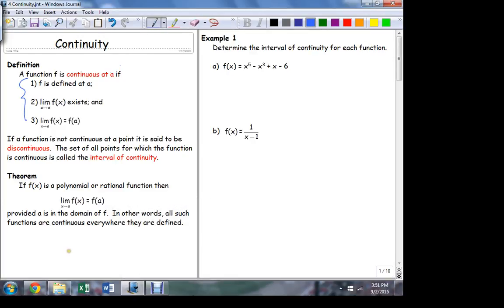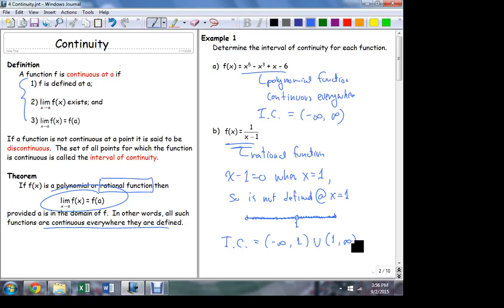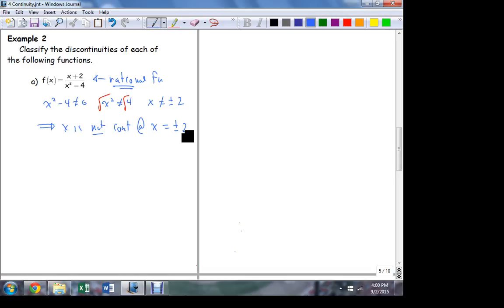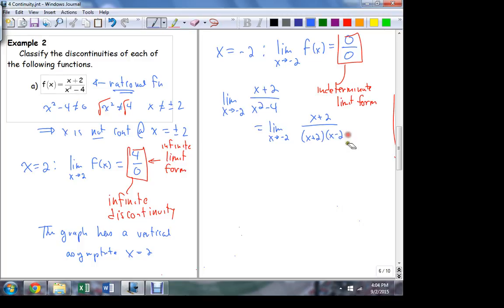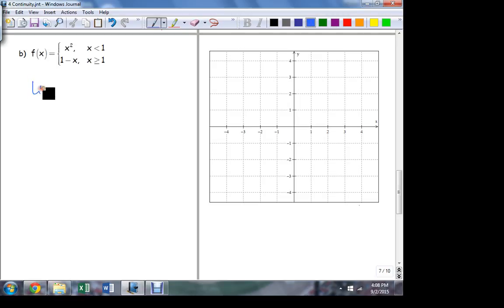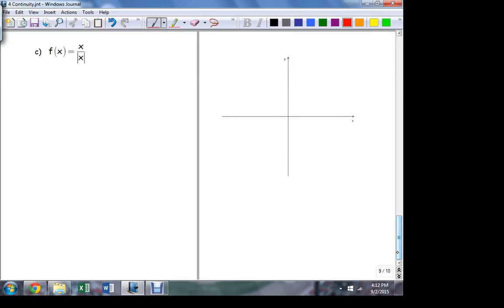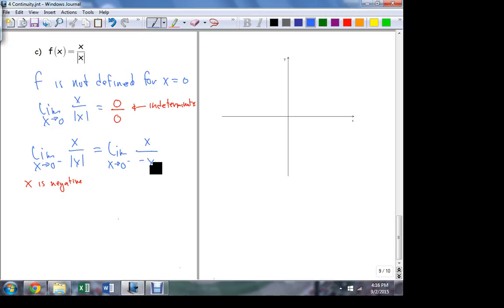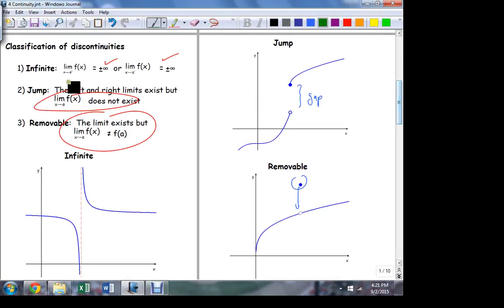MATH 1910 9 2 1 Continuity